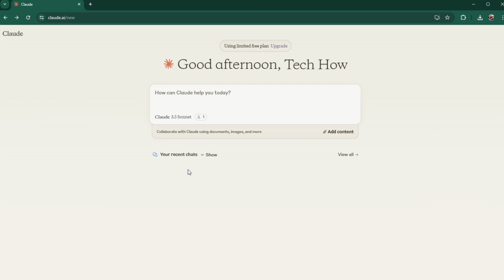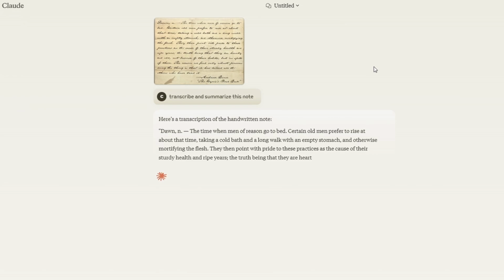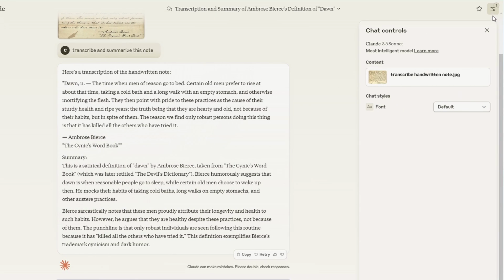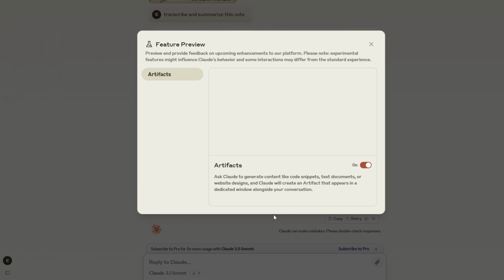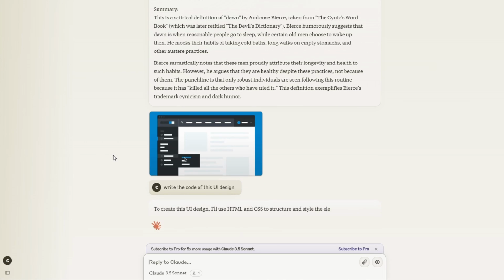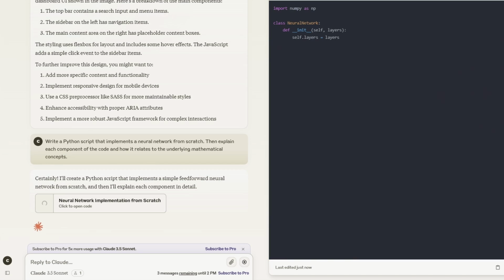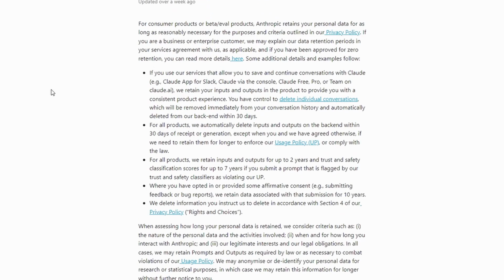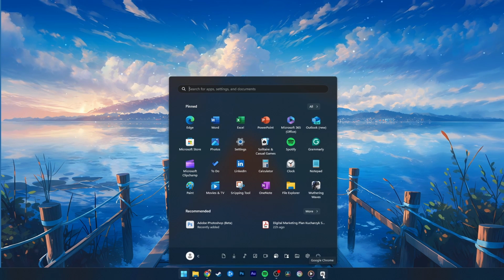How To Use Claude AI 3.5 - Improvements, Tips & Tricks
A short tutorial on using Claude AI’s new  model, Sonnet 3.5, and I’ll show you a couple of tips on how to get the most out of this tool.